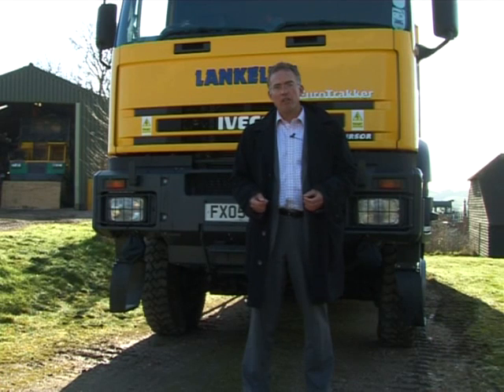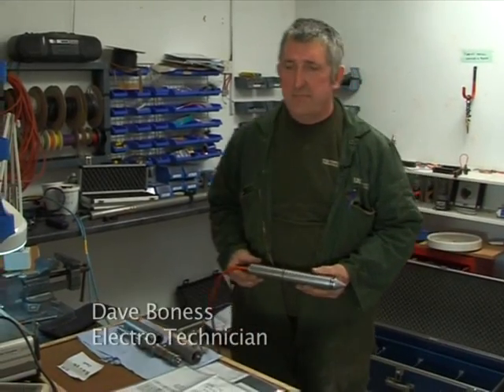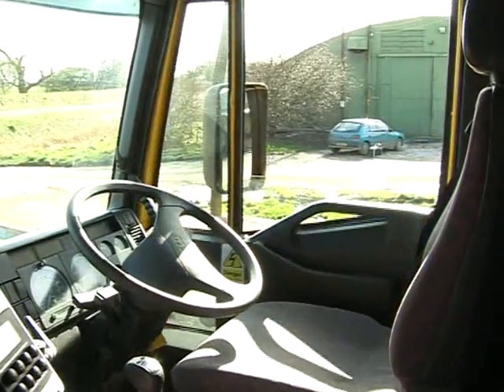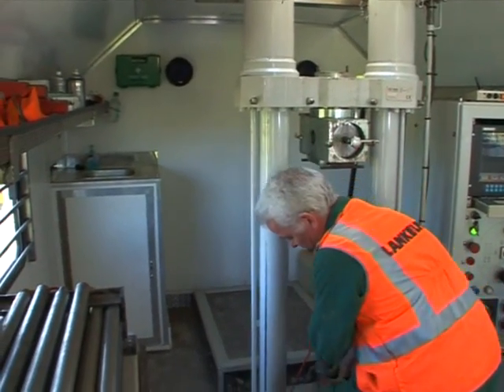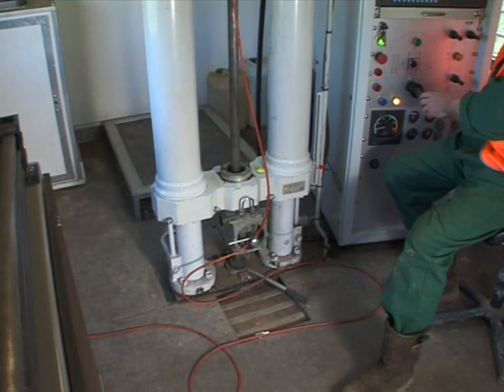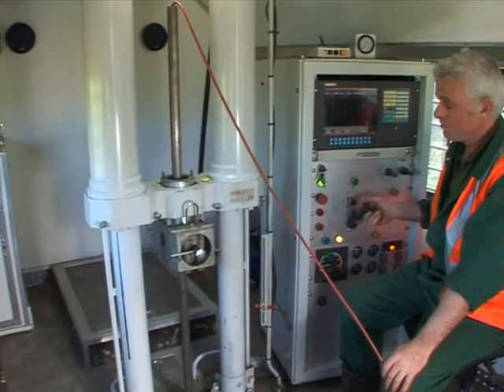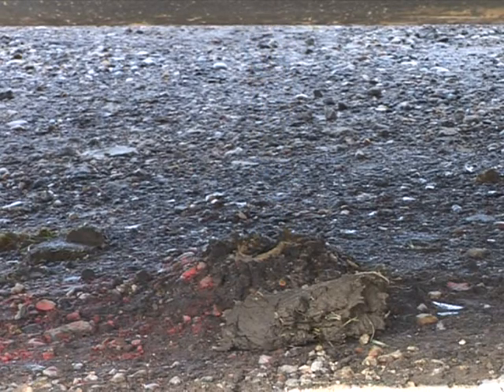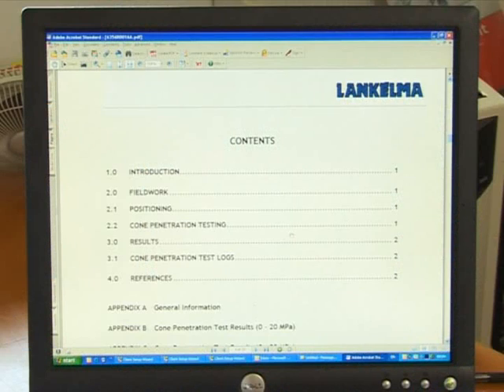Lankelma Ltd - CPT In Action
Lankelma's Guide to CPT (Cone Penetration Testing)

The ability of the CPT to collect multiple and simultaneous readings, with depth, is a valuable asset. Special cones can be run concurrently with the standard cone test to evaluate the natural foundation material properties.